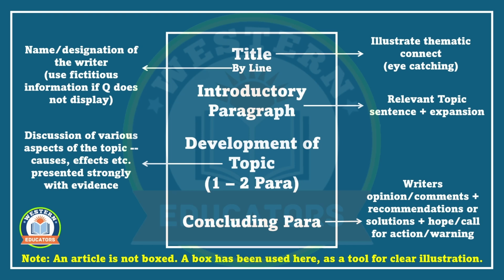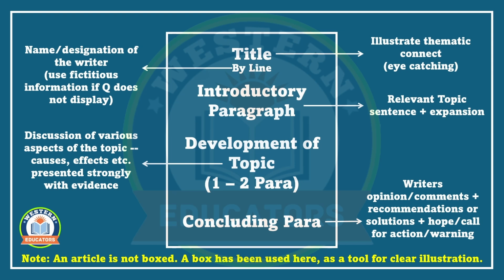Article Writing Class 12 CBSE | Format, Tips & Sample Answer | 5 Marks Creative Writing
In this video, we will learn Article Writing for Class 12 CBSE English (Creative Writing Skills) in a simple and exam-oriented way. This question carries 5 marks in the CBSE board examination, and understanding the correct format, structure, and writing tips will help students score full marks.

The video clearly explains the format of article writing, the step-by-step structure, and provides a model article with explanation. Students will also learn how to organise ideas effectively and write within the 120–150 word limit required in the board exam.

This lesson is especially helpful for Class XII students preparing for CBSE Board Exams, as it focuses on practical writing strategies and common exam topics.

In this video you will learn:

✔ Format of Article Writing
✔ Structure (Introduction – Body – Conclusion)
✔ Important tips to score full marks
✔ Sample board-level article

This video is useful for CBSE Class 12 English Core students, teachers, and anyone who wants to improve their formal writing skills.